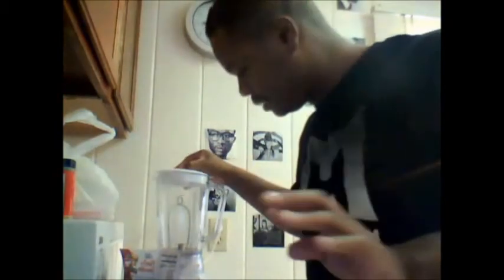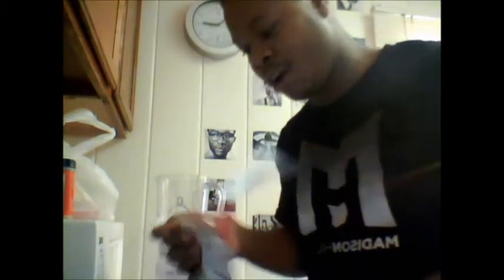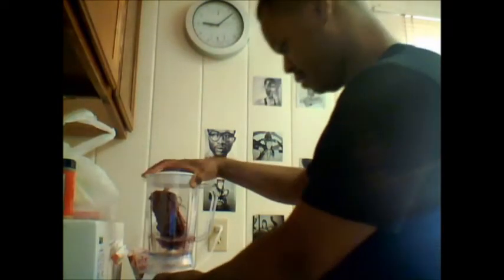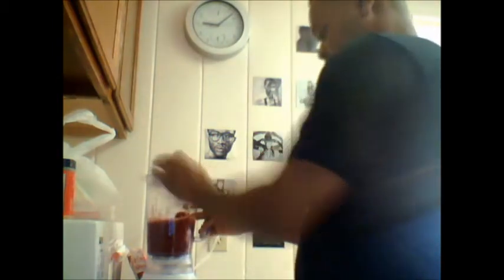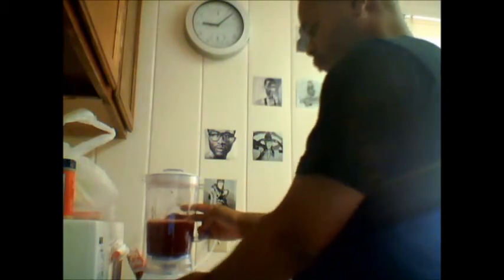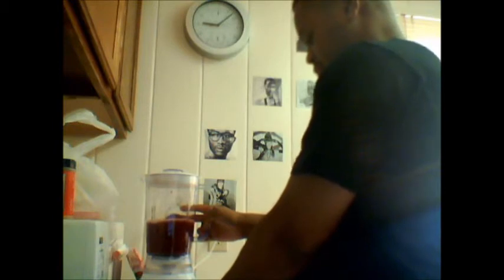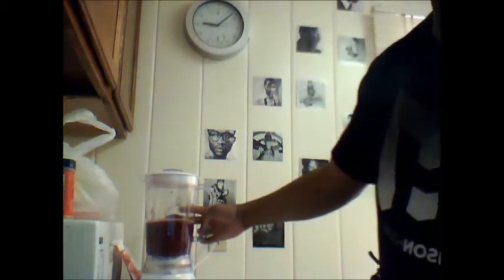CHARLIES UNIVERSE 2013- CHICKEN AND SMOOTHIE TIME!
CHARLIES UNIVERSE 2013